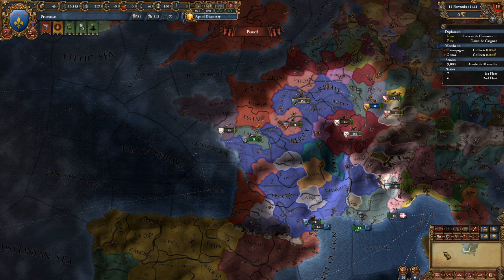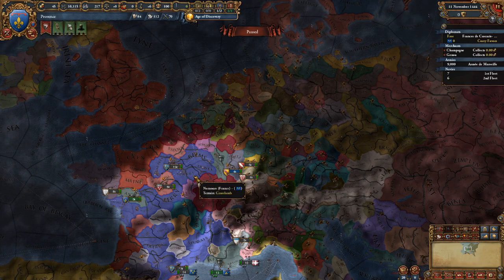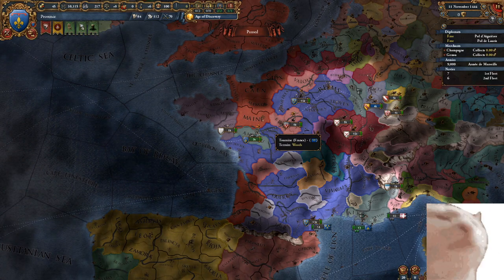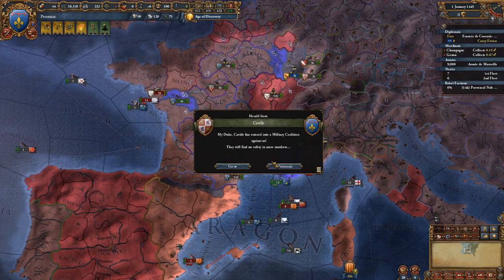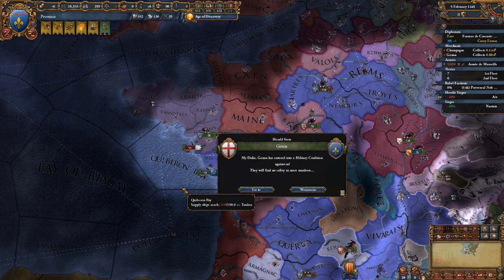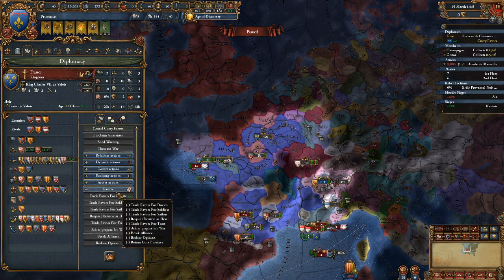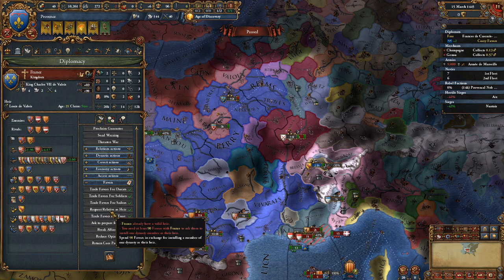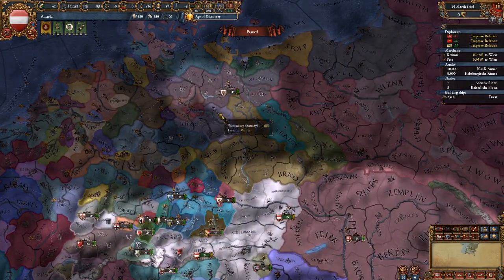An Advanced guide to Europa Universalis 4: AE, Coalitions and favors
*Insert coalition horn noise here*
If you need clarification on anything in the guide, you can drop it in the comments section, Join the discord or head on over to my twitch channel and ask me while im live, regardless of what game i'm playing i'll be able to answer any question you may have! I have more of these videos planned in the future.

Timestamps:
00:00 introduction
01:10 Aggressive expansion reduction
03:14 Aggressive expansion modifiers
05:40 Coalitions and their Requirements
11:32 Favors and their OP-ness
16:50 outro